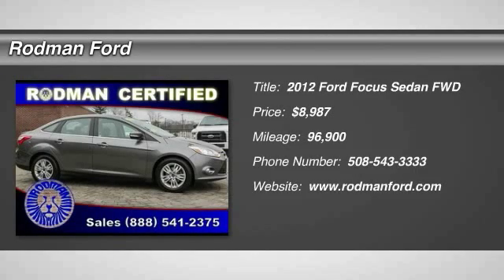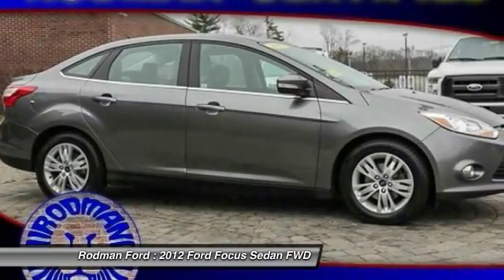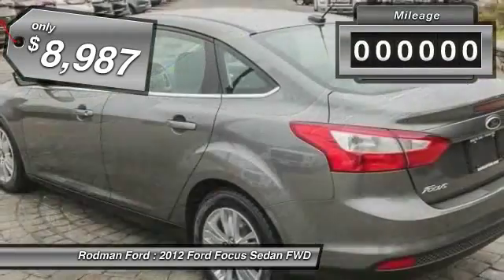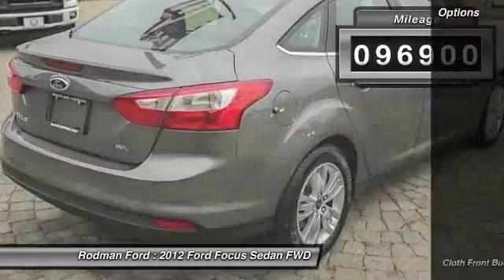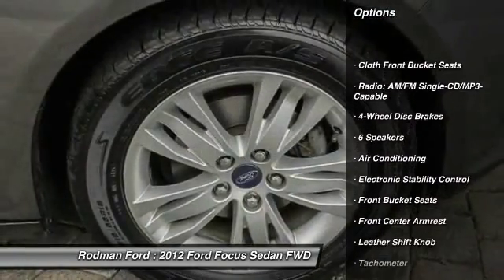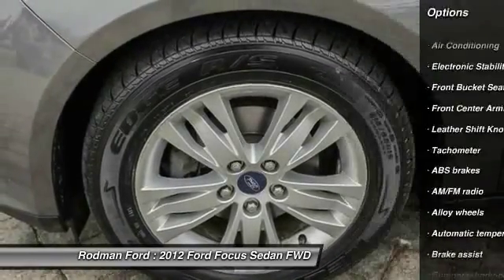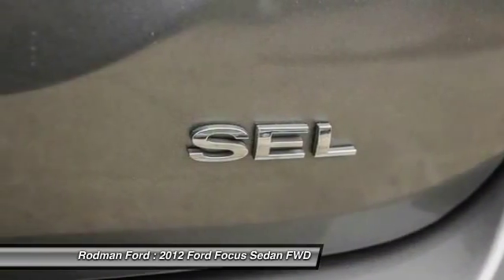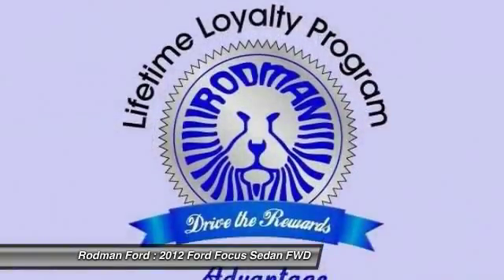2012 Ford Focus SEL G216A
Rodman Ford
53 Washington Street

Don't let the miles fool you! Flex Fuel! Highly praised redesign earns the 2012 Ford Focus the rank of one of the best compacts in class. The recent redesign supplies improved performance. Insurance Institute for Highway Safety 2012 Top Safety Pick. Home of the Lifetime Powertrain Guarantee!